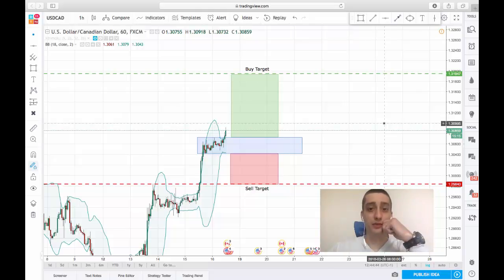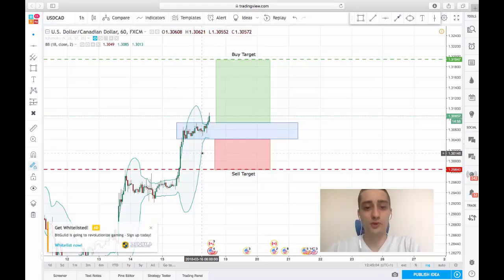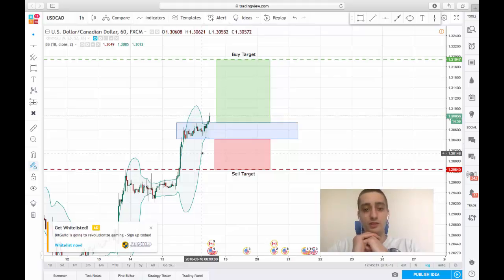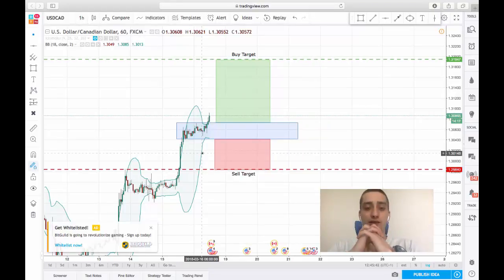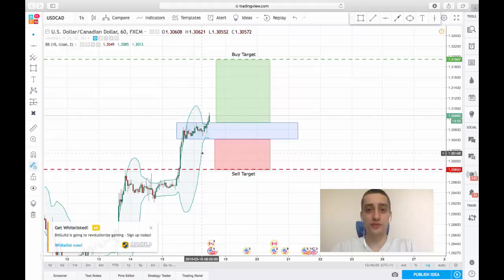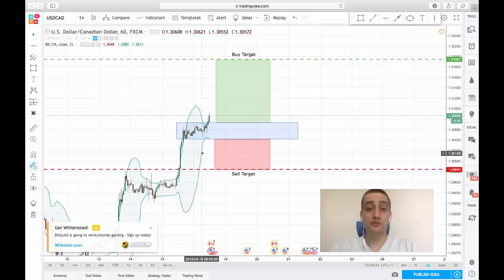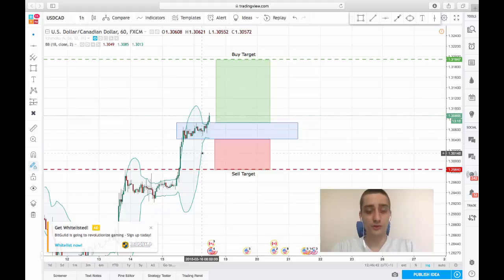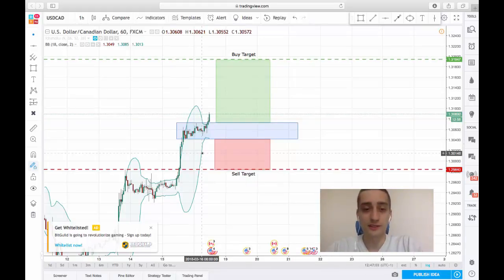USD/CAD - Short term on H1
Hey guys here is my day trading plan. Today we will look and USD/CAD